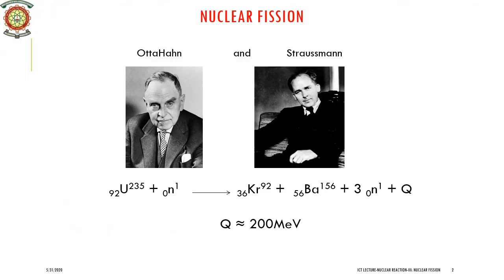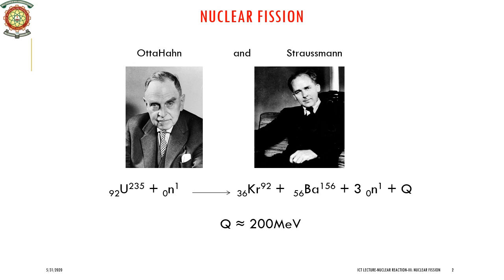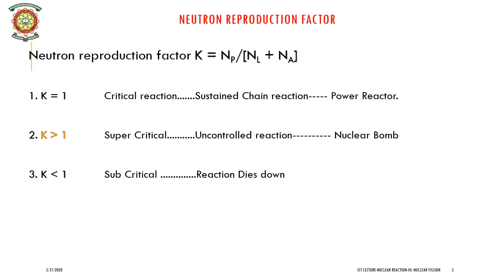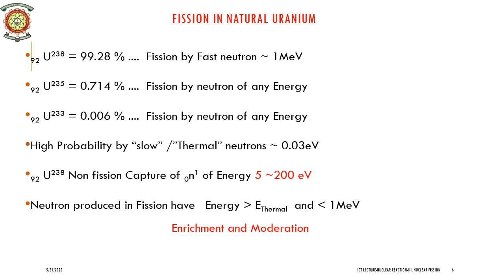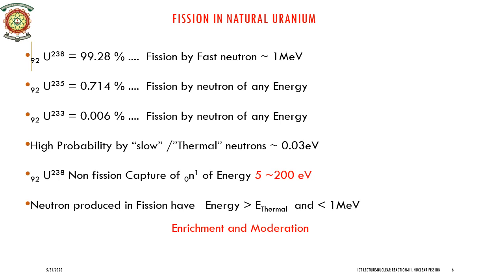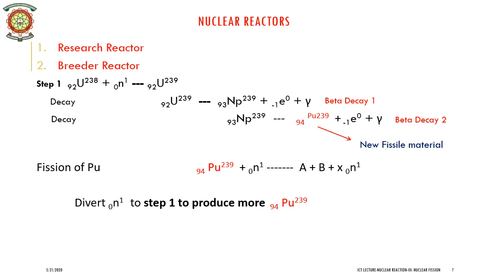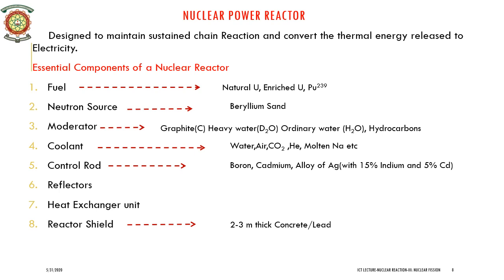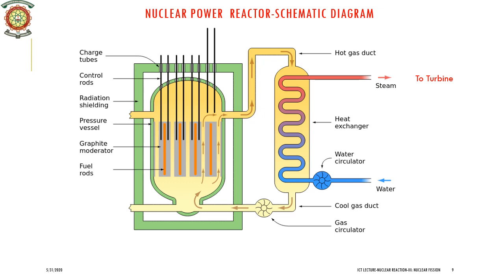Nuclear Fission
In this third part of the series on Nuclear reactions I will be describing Nuclear fission and Nuclear Power reactor